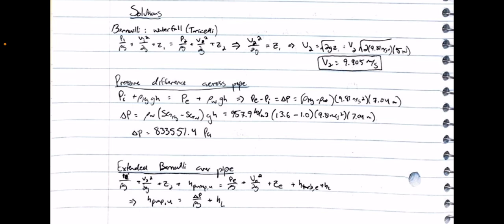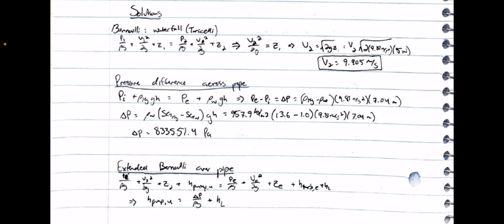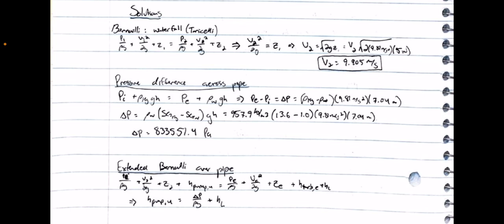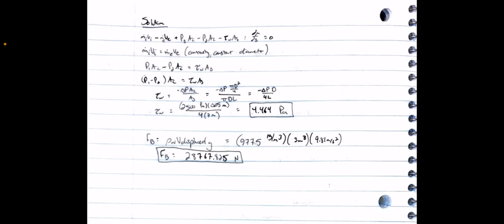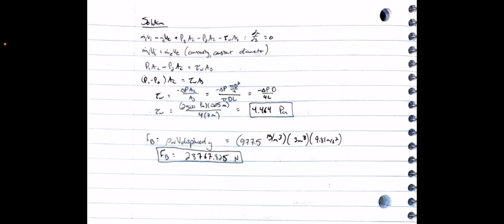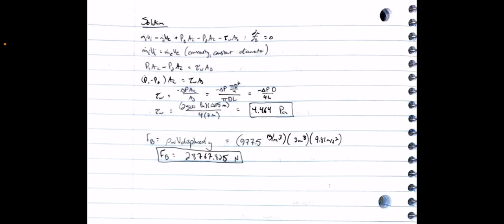December 9, 2020